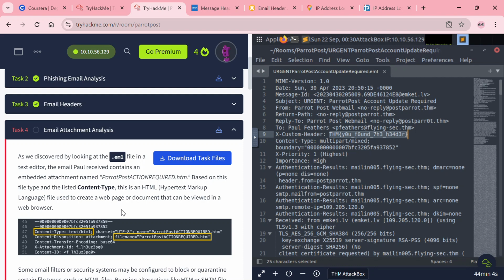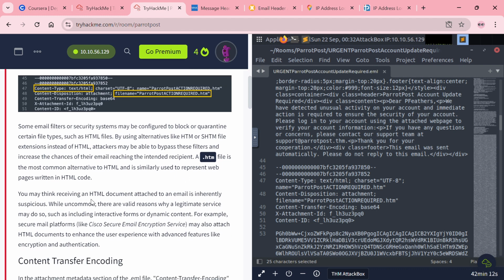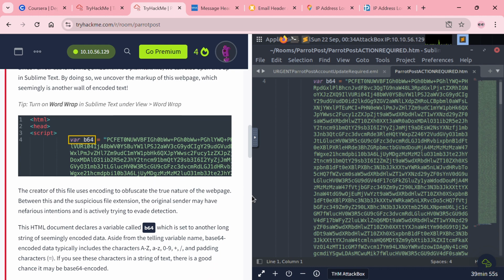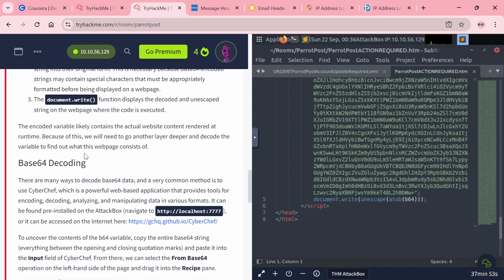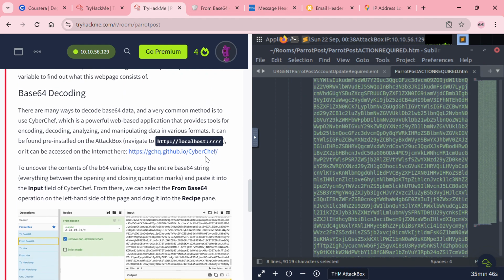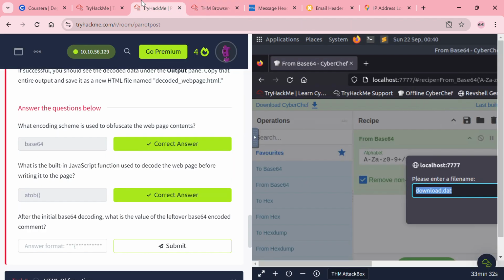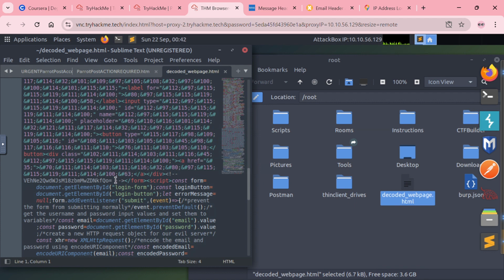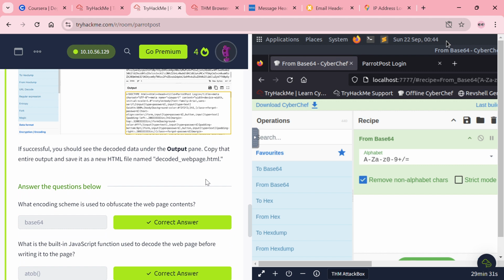ParrotPost: Email Attachment Analysis | TryHackMe | 2024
Reveal how attackers can craft client-side credential-stealing webpages that evade detection by security tools @RealTryHackMe